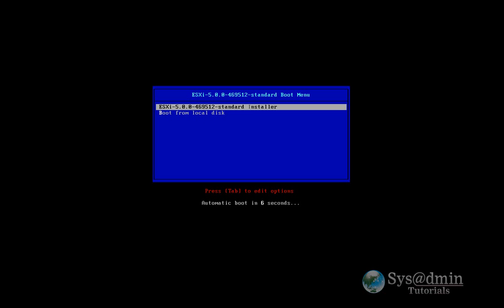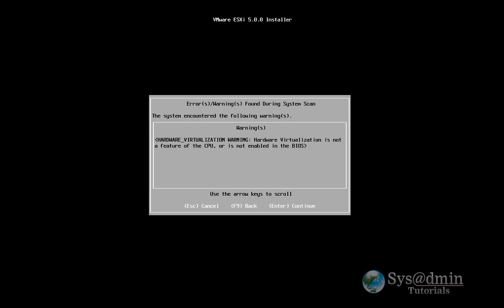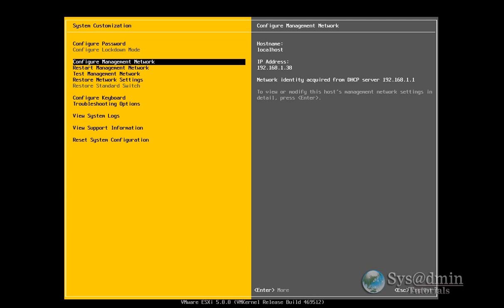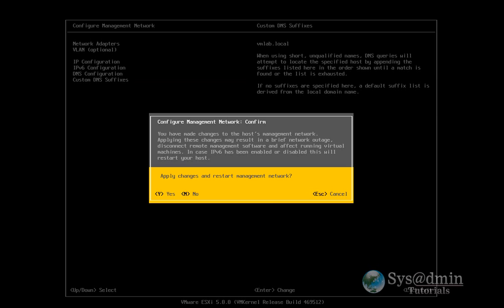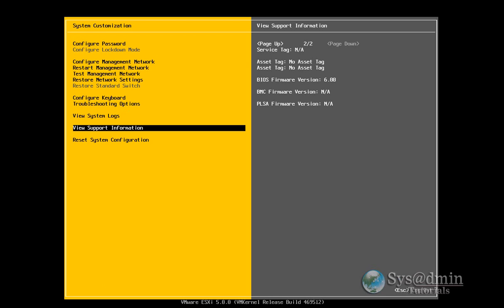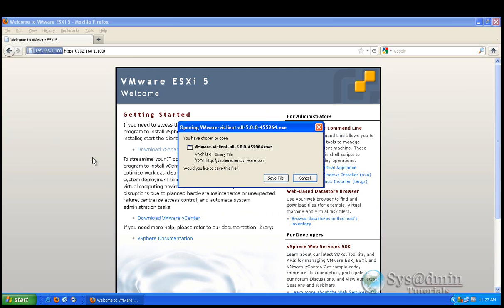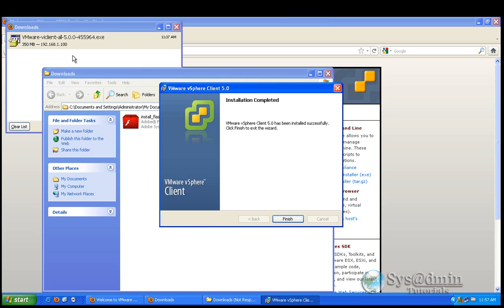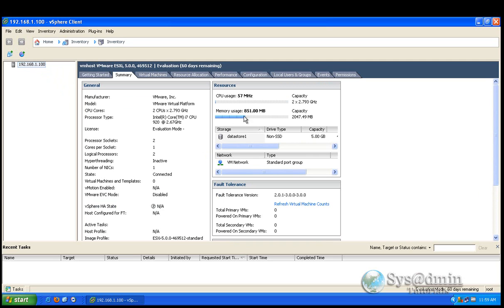vSphere 5 - How to Install and Configure VMware ESXi 5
In this video tutorial I will guide you through the installation and configuration of VMware ESXi 5